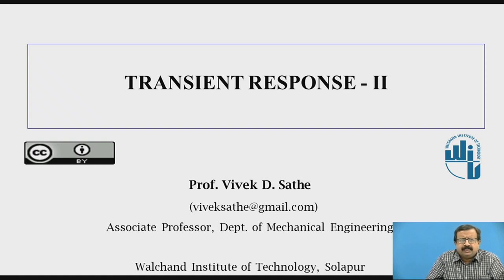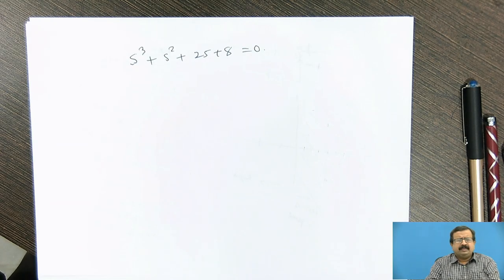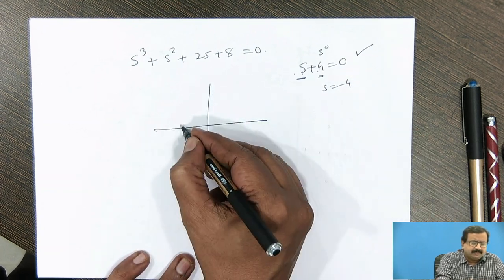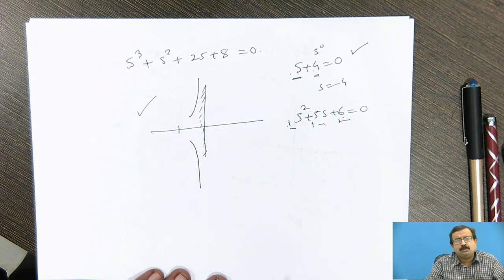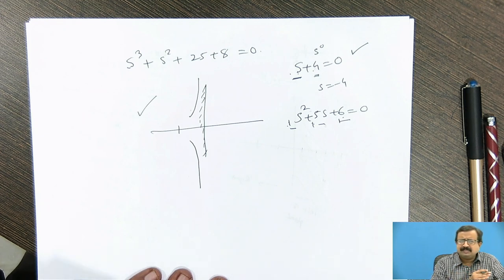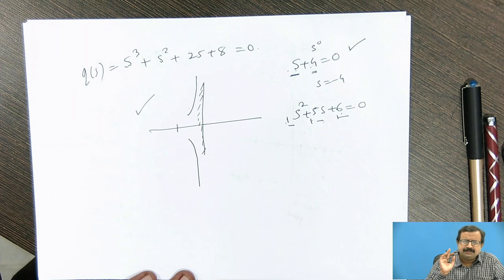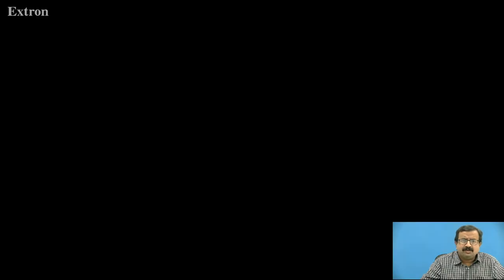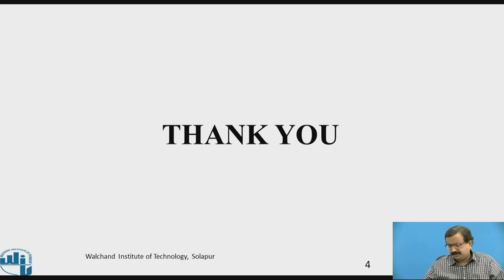Transient Respnse - II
Mr. Vivek D. Sathe
Associate Professor